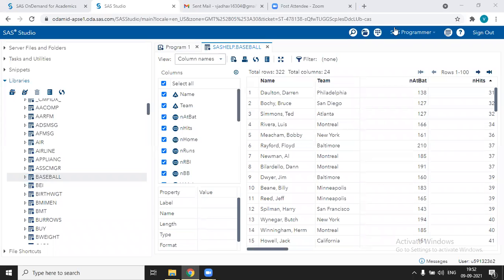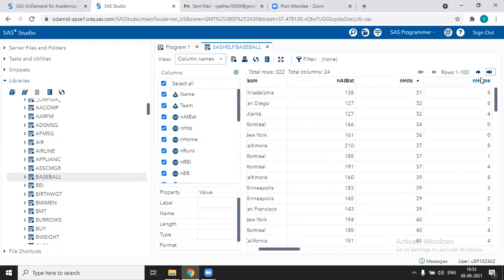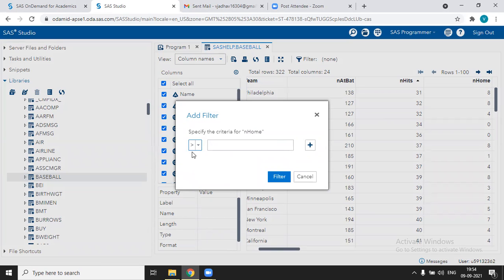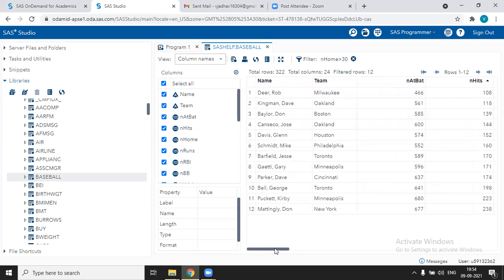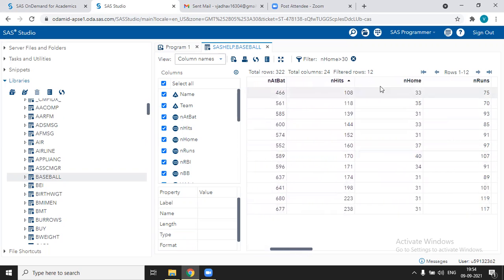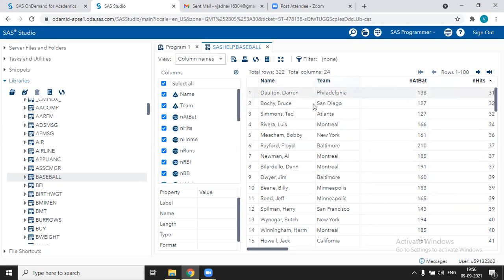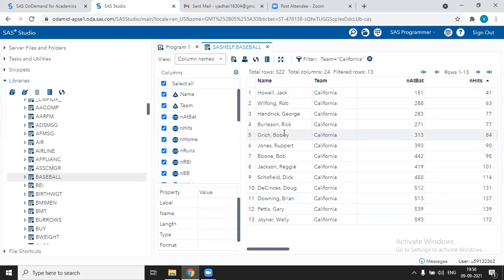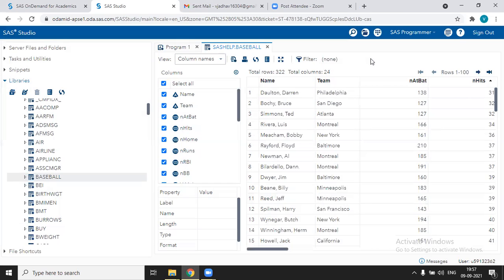2 3 Creating Filters | SAS Programming | From Beginner Level To Expert Level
Creating Filters | SAS Programming | SAS For Beginners | From Beginner Level To Expert Level
In thid video we'll see how to create filters in the dataset.

"Knowledge not shared is knowledge wasted"  this is my favourite quote and I love teaching.
Life is about becoming better version of yourself and I have started becoming better version of myself with a "TinySteps_ _ _".

Hope you all join me in this journey !